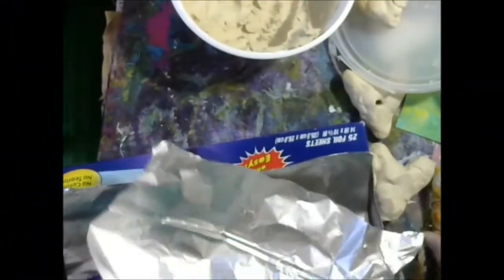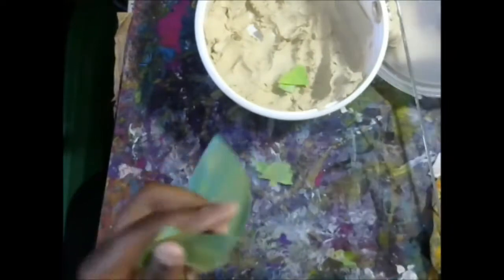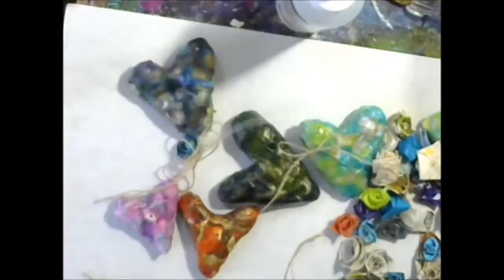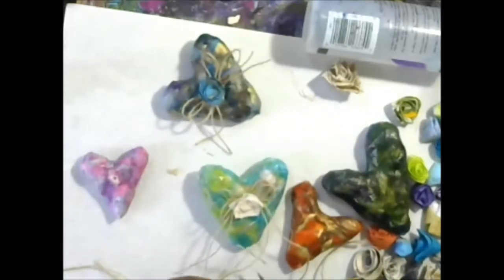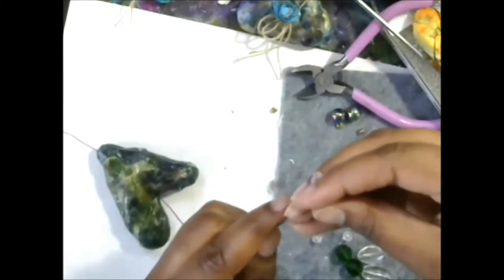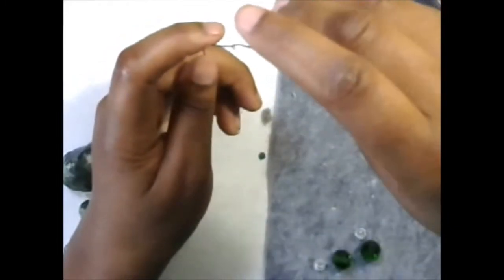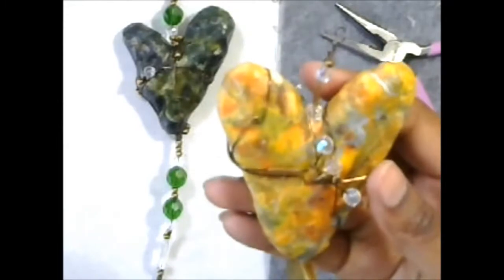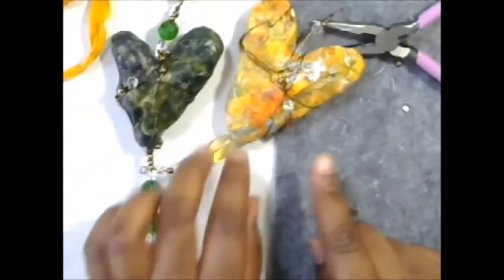How to make Mixed Media clay heart charms/ How to make easy Clay Hearts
In this video we will  create beautiful clay heart charms from beautiful handmade paper , wire, clay, and beads . This project was inspired by Laurie :)

Link to the Amazing Handmade paper from Mulberry Paper and More

Before you go, don't forget to leave a comment, like, and subscribe so that you won't miss out on what's coming up next...and so we can get to know each other better!